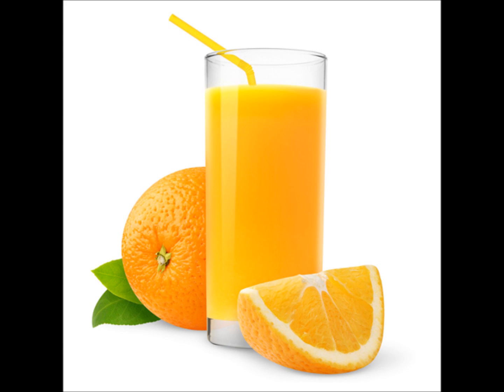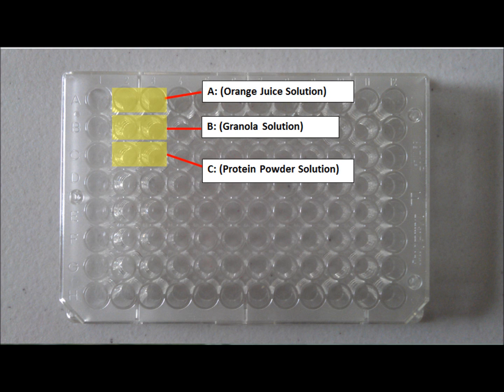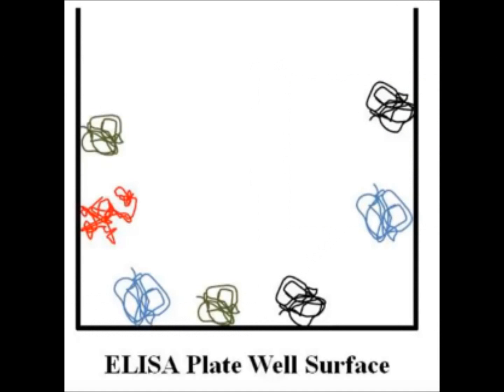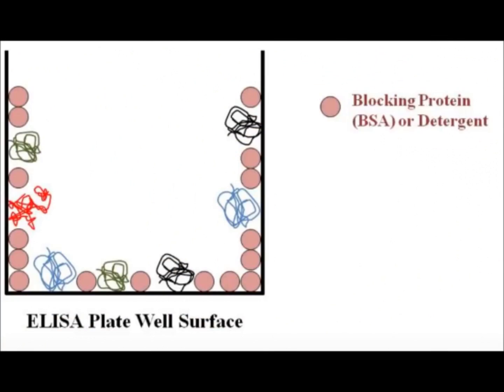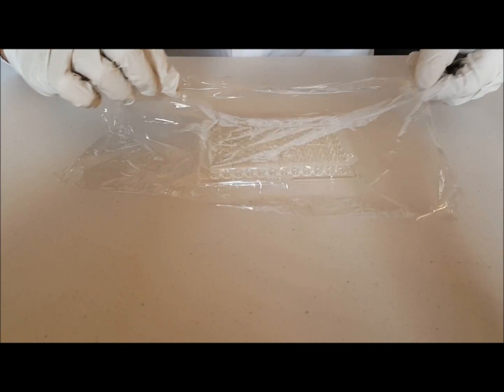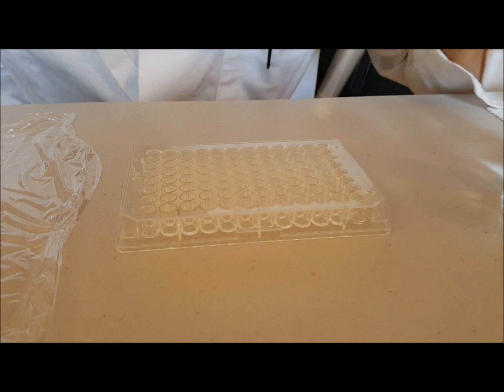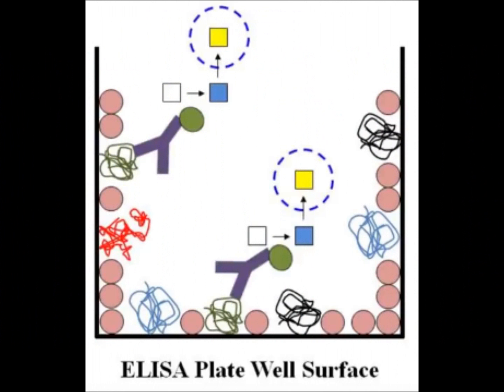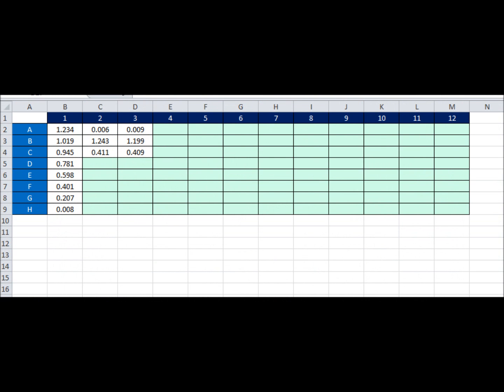ELISA Direct Method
Not the best...but okay considering the limited amount of time I had.